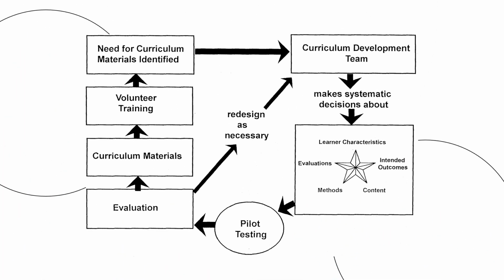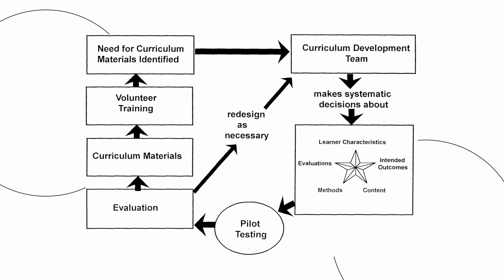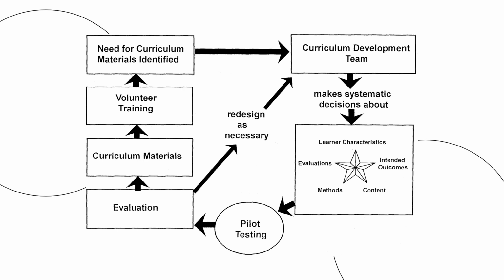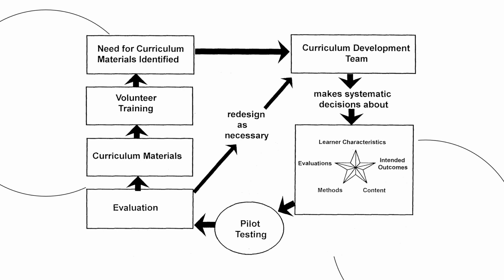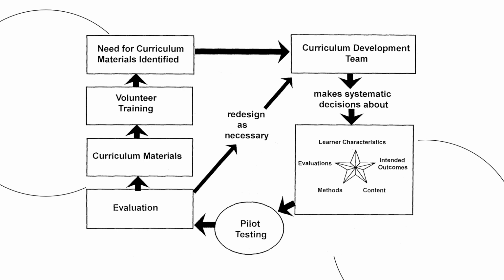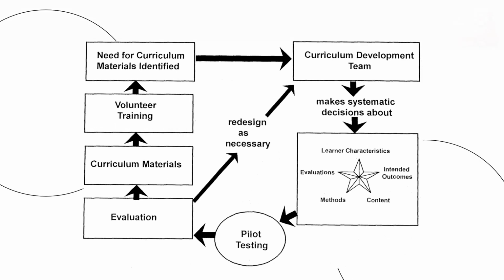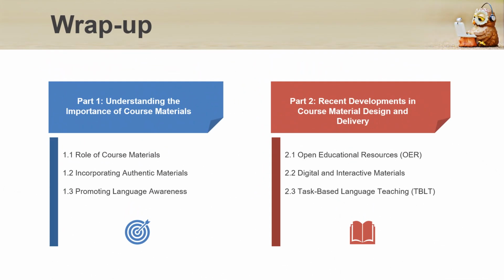English through Innovative Course Materials and Strategies in Primary English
PE Asynch 3 - English through Innovative Course Materials and Strategies in Primary English